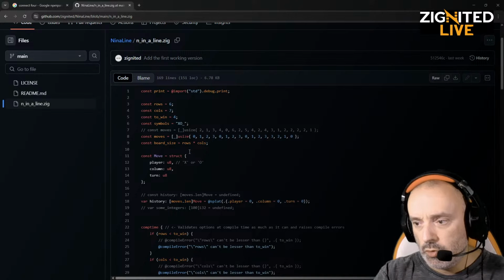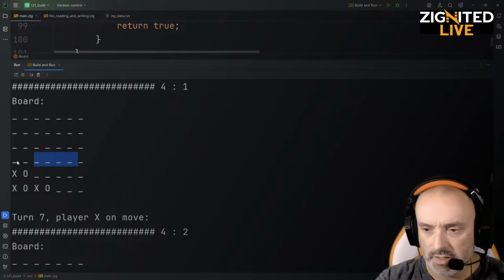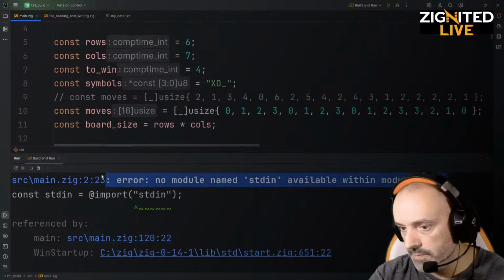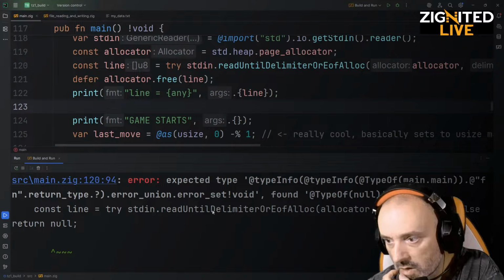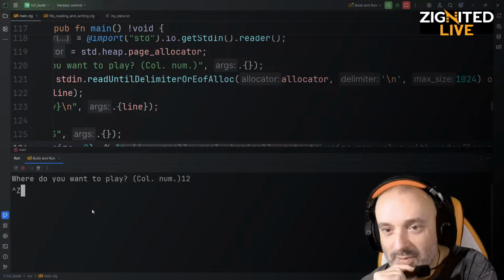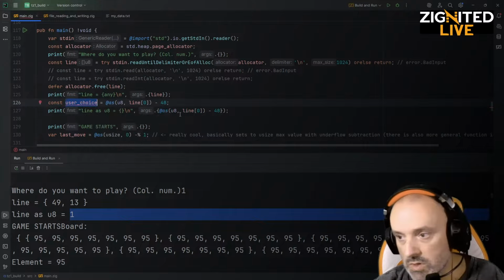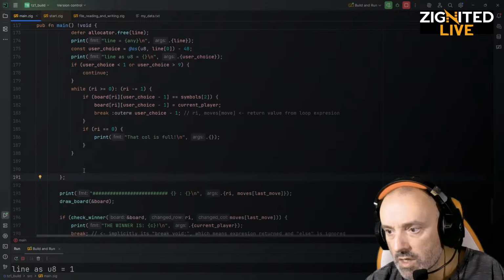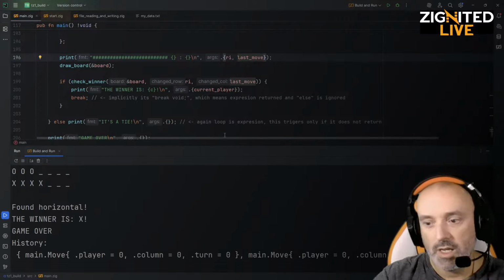Let's Code N in a Line in Zig [Part 3] - Live Coding Practice After 30 Days of Learning ZIg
After 30 Days of Live Zig learning, I summarize my experience of learning the Zig programming language. I will practice what I have learned by coding a simple N-in-a-line game in Zig with game saving and loading.